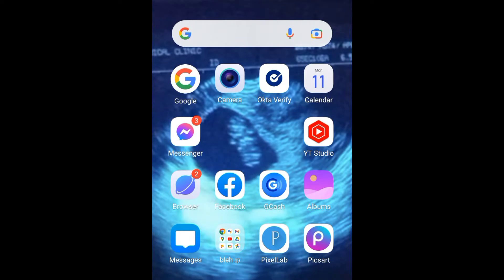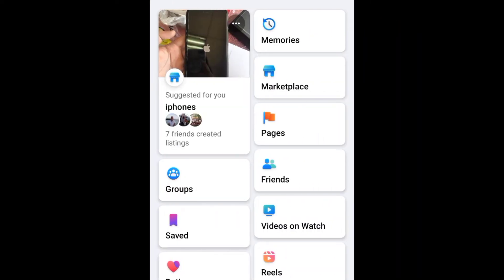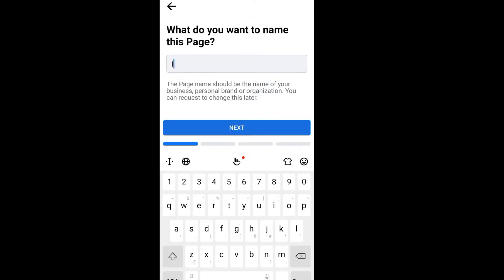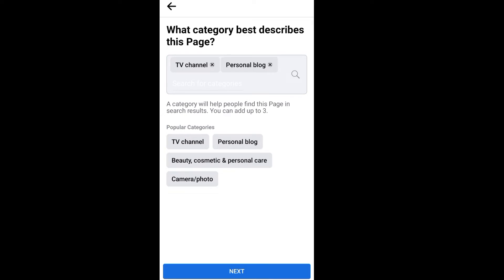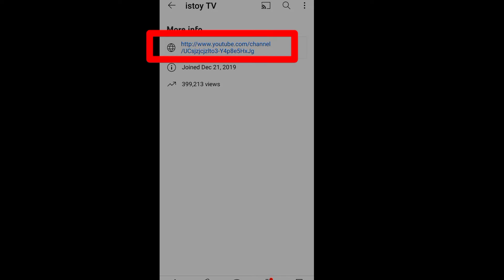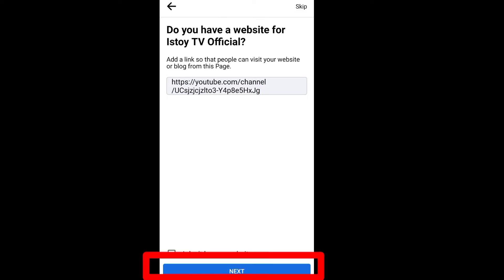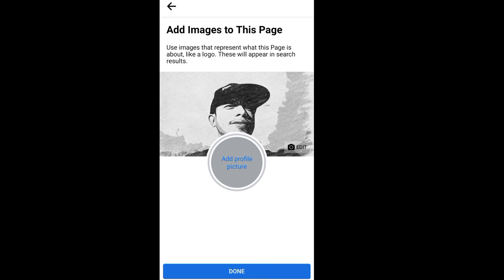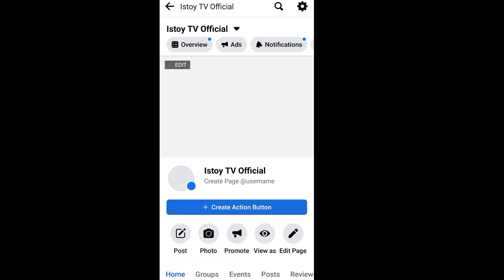How to create a facebook page 2022?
Here's a quick guide how to create a facebookpage